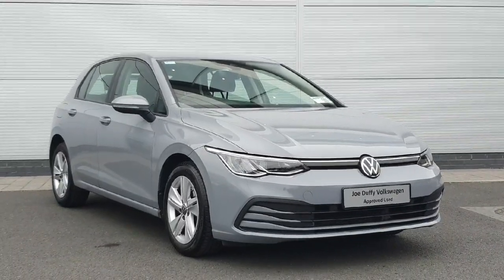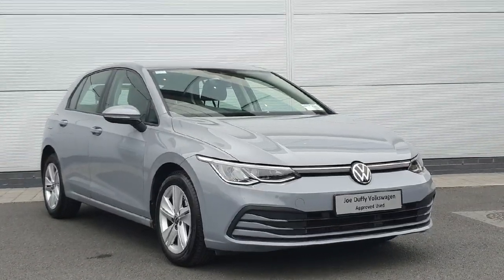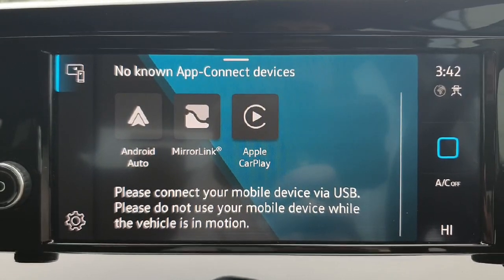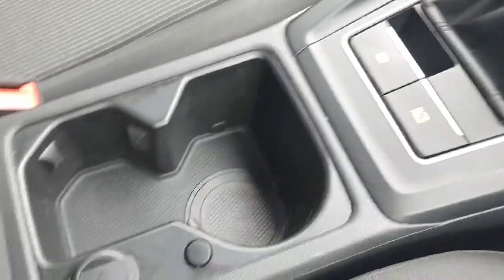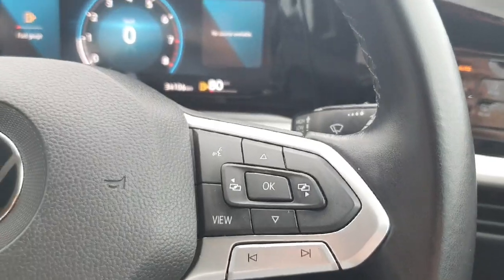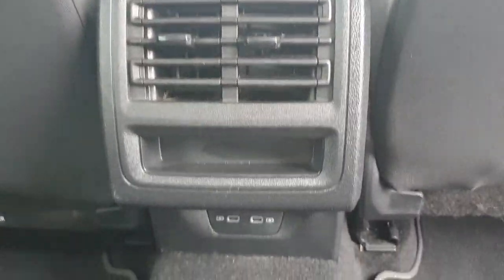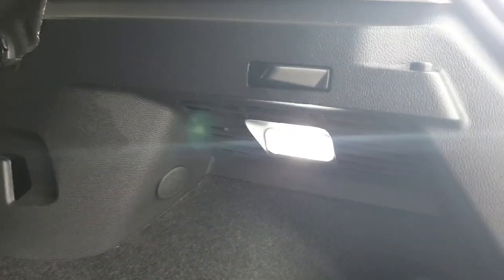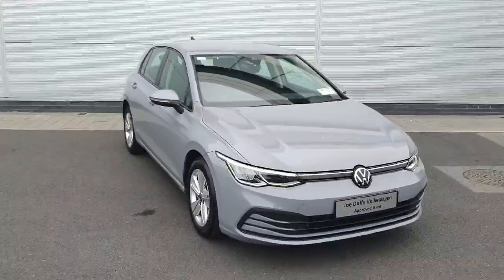221D17929 - 2022 Volkswagen Golf 1.0 TSI 110HP Comfort RefId: 522506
This video was uploaded by karmvw on 05 Sep 2024. Please contact sales for more details